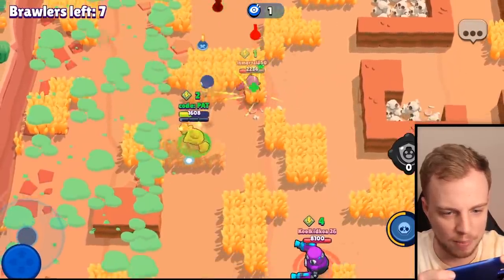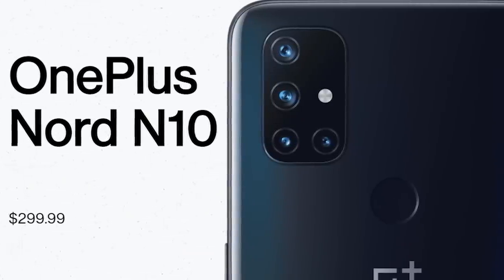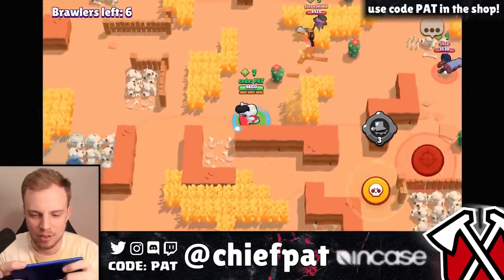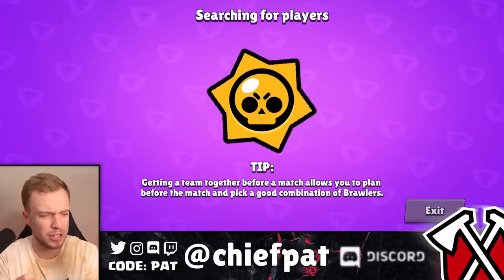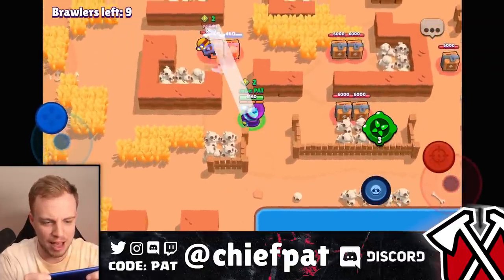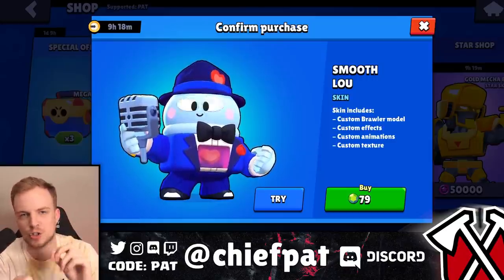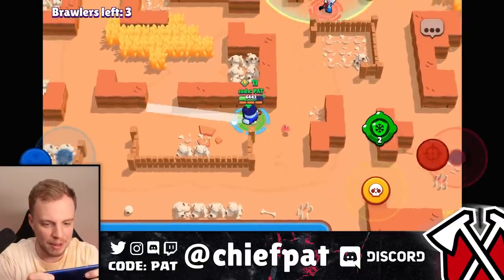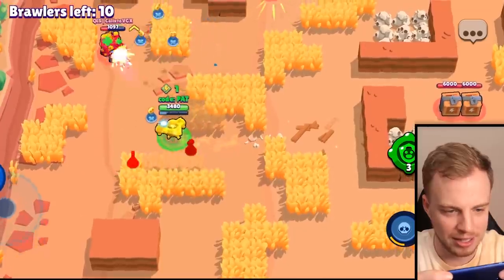i bought absolutely everything...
i bought absolutely everything... | Brawl Stars | Chief Pat